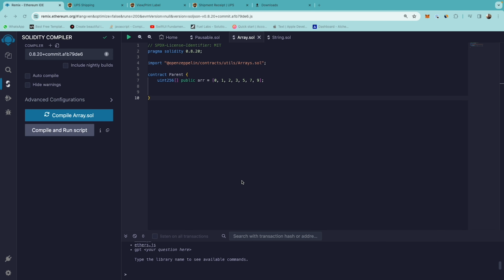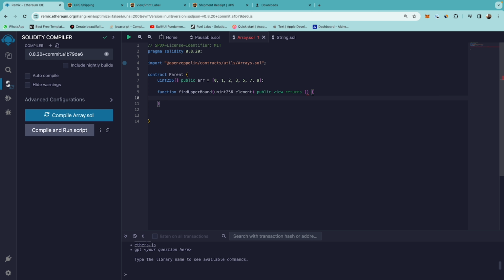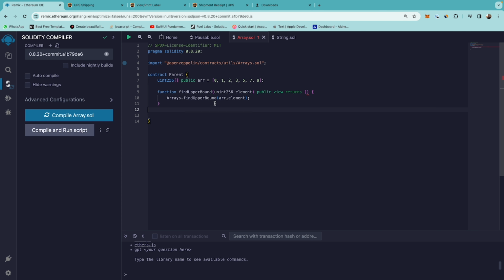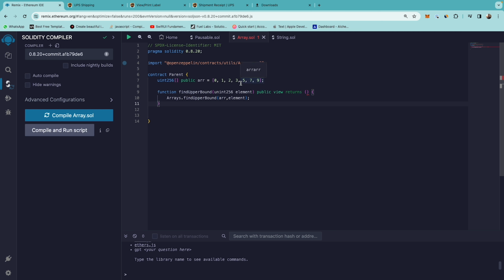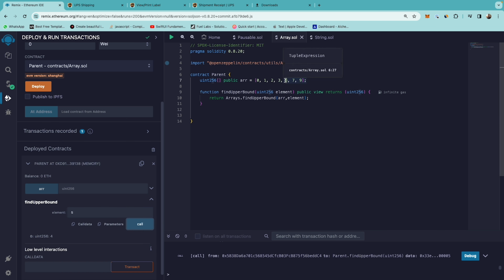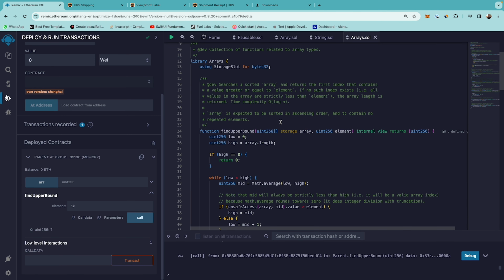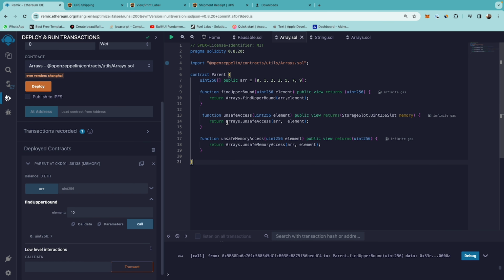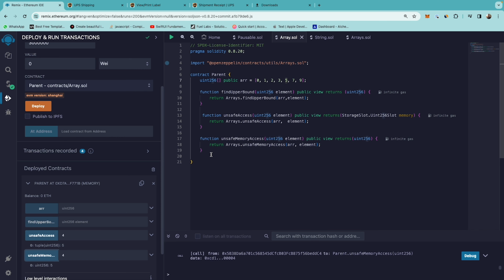Using OpenZeppelin Arrays Util in Solidity | Solidity for Beginners | Day 13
This video introduces the Arrays Library from Open Zeppelin, a Solidity library. It showcases the signed upper bound method, which finds the highest position of a given element in a sorted array. The method is accessed using Arrays.findUpperBound(array, element). If the element is not present, it returns the length of the array. The video also explains the unsafe access and unsafe memory access methods, which retrieve values from storage and memory, respectively. The code demonstrates the usage of these methods through Array.unsafeAccess and Array.unsafeMemoryAccess. The decision to use memory or storage depends on the specific requirements.

Timeline:
00:00:00 Introduction
00:00:06 Arrays Library
00:00:12 Finding Upper Bound in Sorted Array
00:02:19 Unsafe Access and Unsafe Memory Access
00:03:06 Code Example of Unsafe Access and Memory Access
00:03:14 Compiling and Deploying